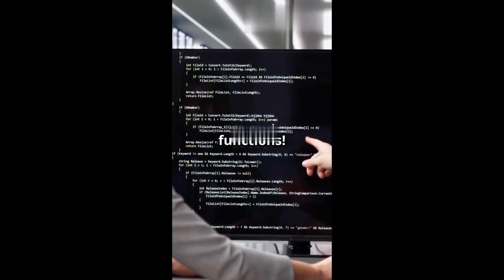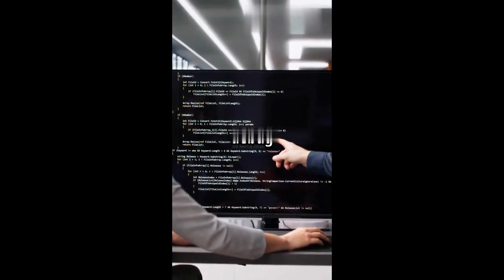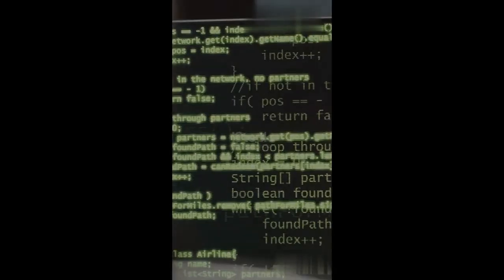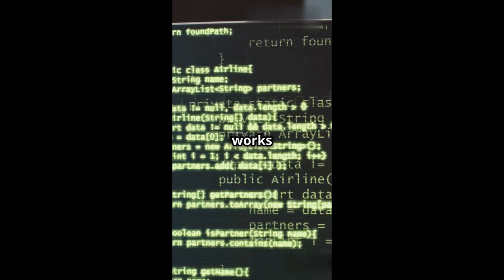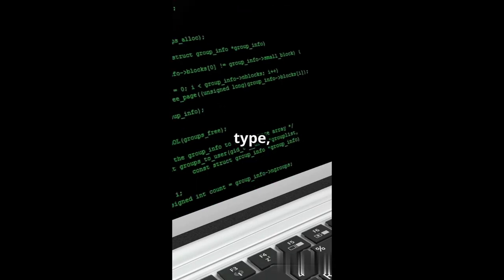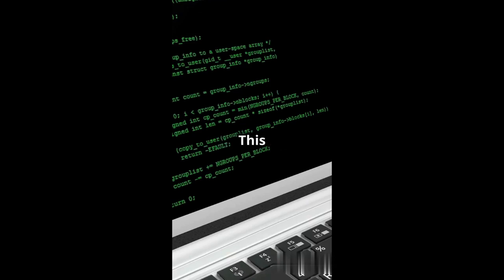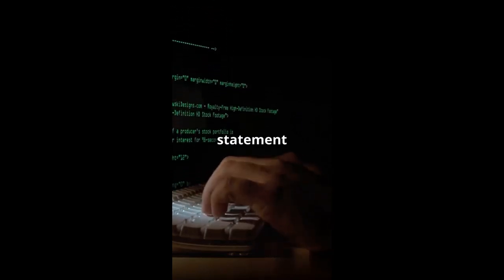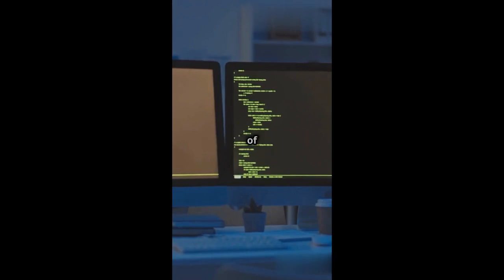Functions in C++: Writing Reusable Code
**Description:**
Want to make your C++ code more efficient and reusable? In this video, we’ll break down **functions in C++**, explaining how they help organize code, reduce repetition, and improve readability. You'll learn how to define, call, and use functions effectively in your programs.

✅ How to declare and define functions
✅ Calling functions in your code
✅ Benefits of using functions for clean programming

Whether you're a beginner or looking to improve your coding skills, this tutorial will help you master functions in C++ quickly!